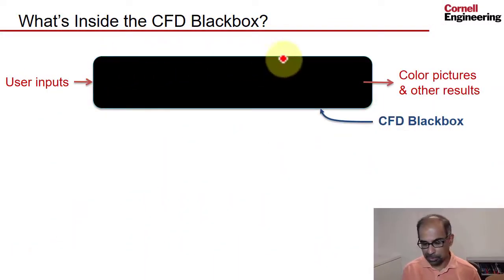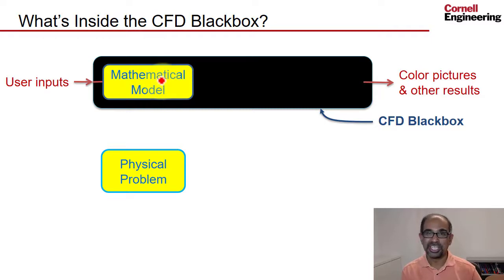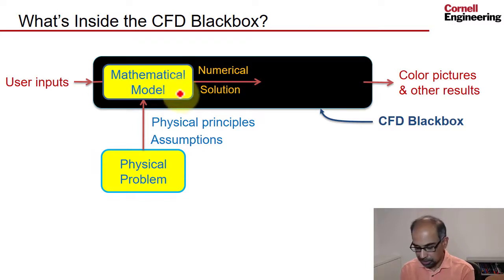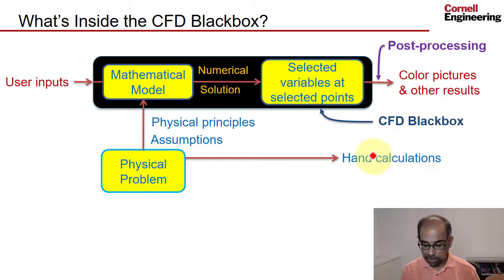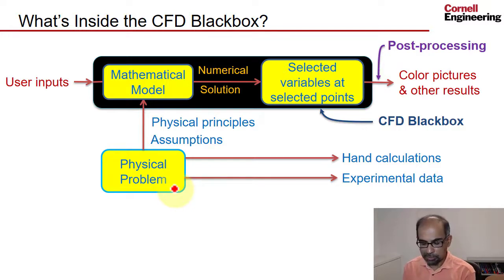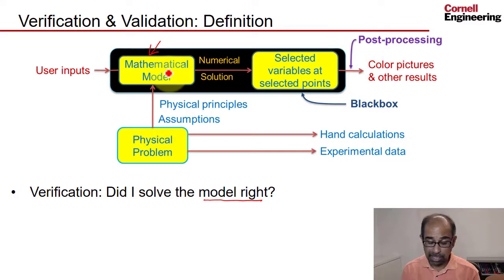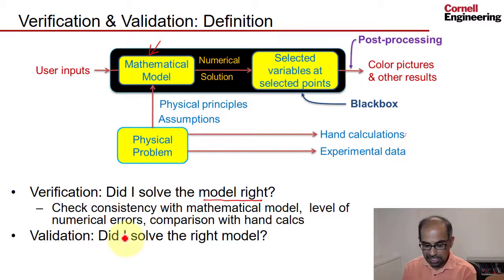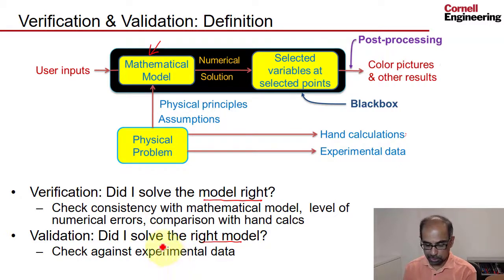Turbulent Forced Convection Using Ansys Workbench — Verification and Validation Definition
This video discusses the importance of verification and validation of simulation results. This video is part of the Ansys Innovation Course: Turbulent Forced Convection Using Ansys Workbench. To access this and all of our free, online courses — featuring additional videos, quizzes and handouts — visit Ansys Innovation Courses This SimCafe Course was developed by Dr. Rajesh Bhaskaran, Swanson Director of Engineering Simulation at Cornell University, in partnership with Ansys. Cornell University also offers a Fluid Dynamics Simulations Using Ansys online certificate authored by Dr. Rajesh Bhaskaran.